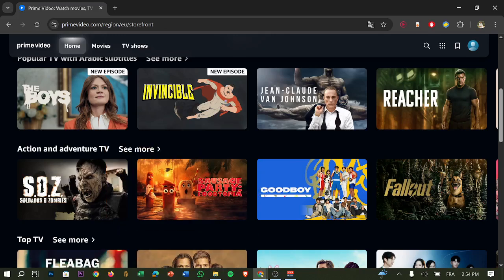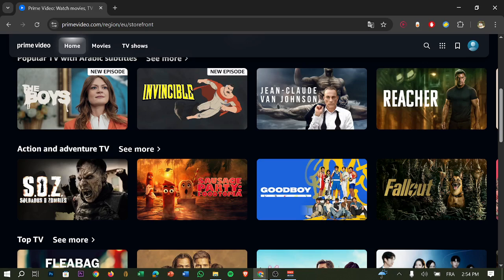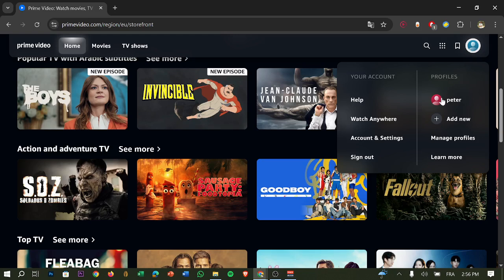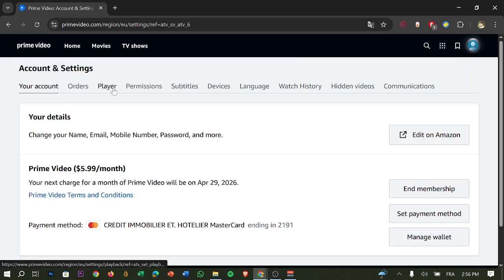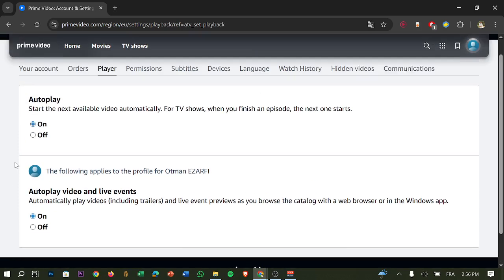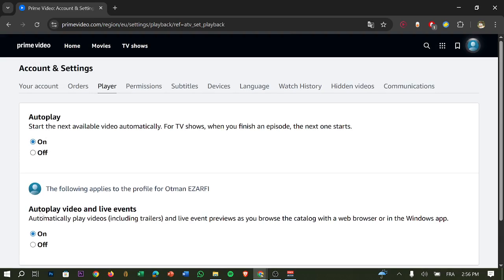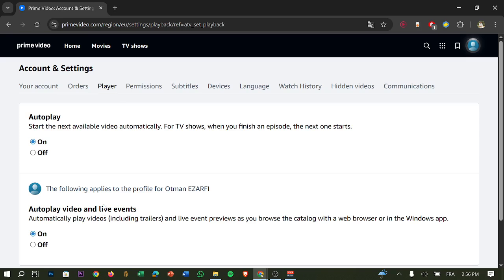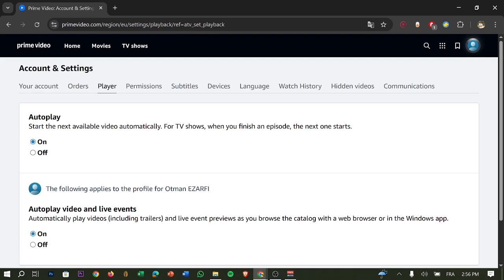How To Turn Off Autoplay Previews on Prime Video! Tutorial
Today we talk about turn off autoplay amazon prime,autoplay,disable autoplay prime video,Turn Off Autoplay Previews on Prime Video